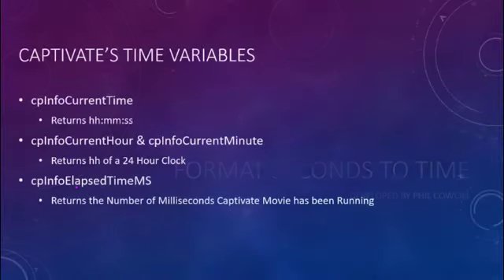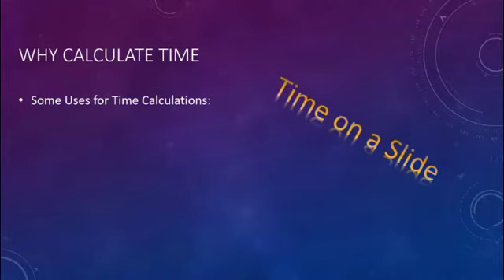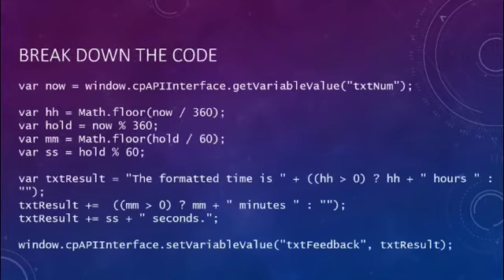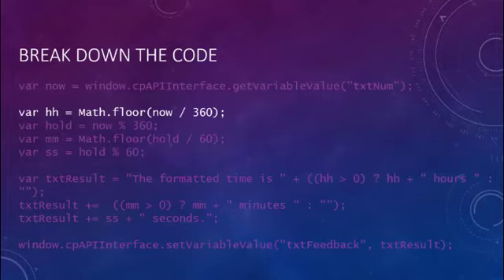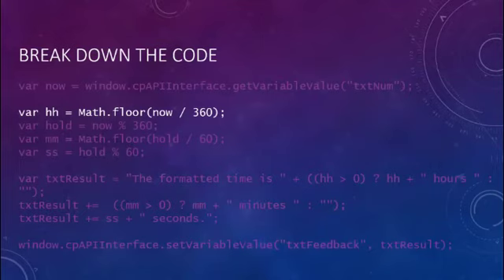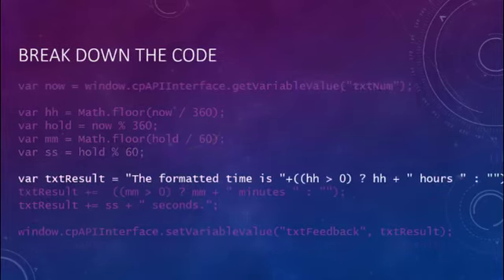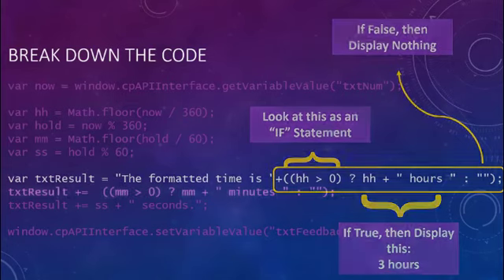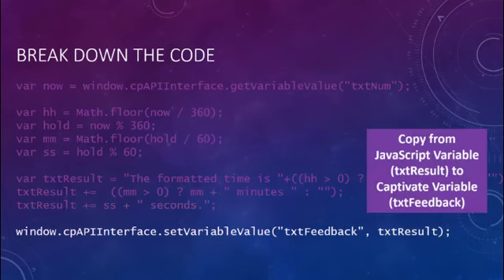Time Convert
This tutorial provides you with a quick tutorial on how to convert seconds into hours, minutes and seconds. While it's geared towards Captivate, the logic works for other tools as well as web pages.